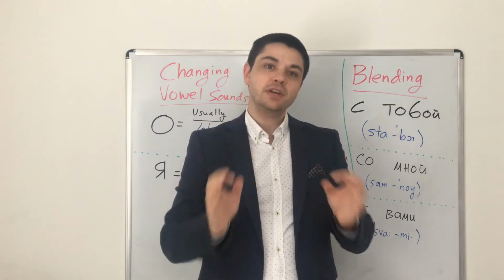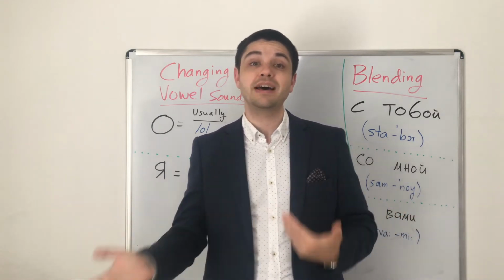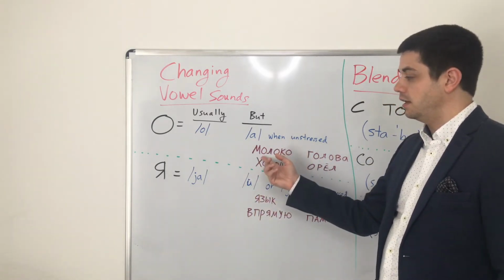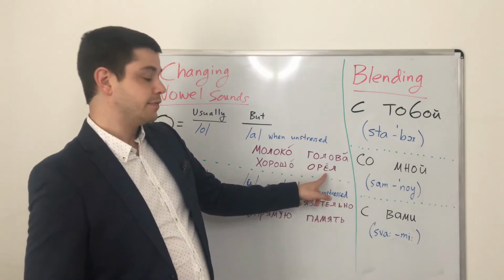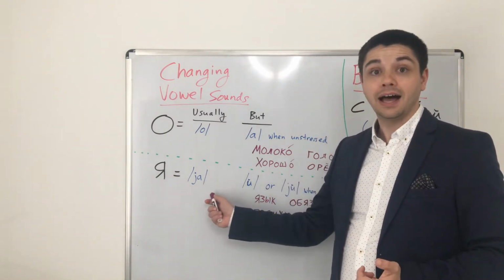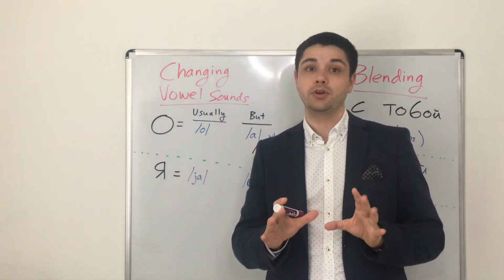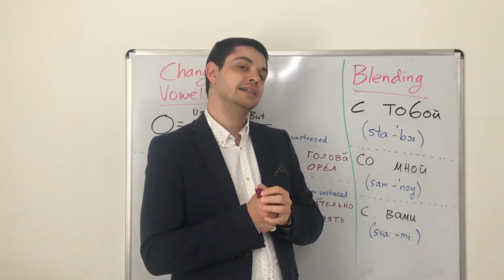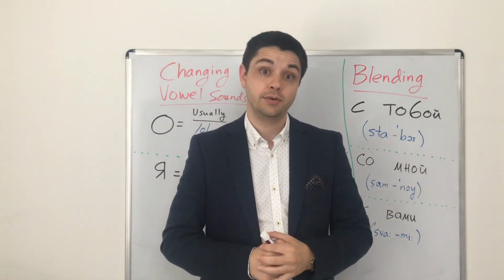Russian Beginner Pronunciation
In this video you can learn how to pronounce different confusing Russian letters in different words.